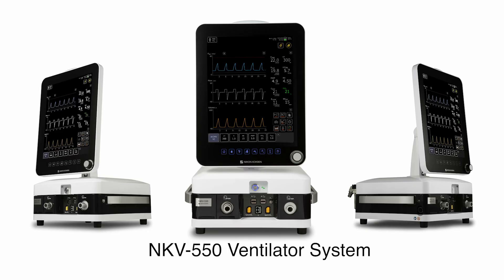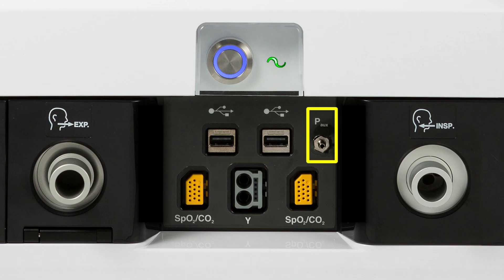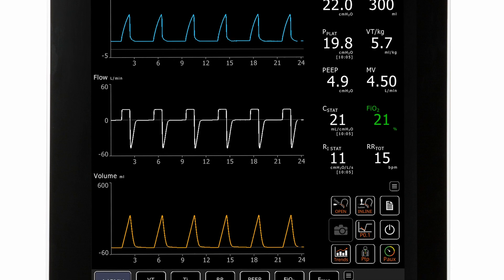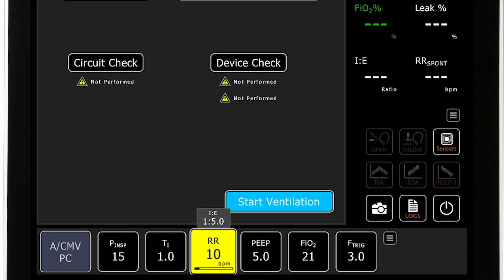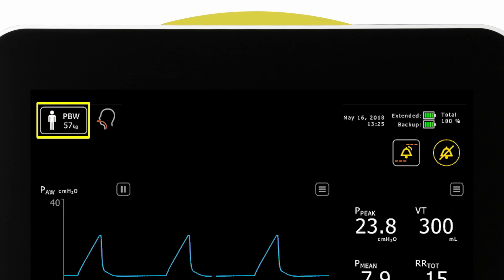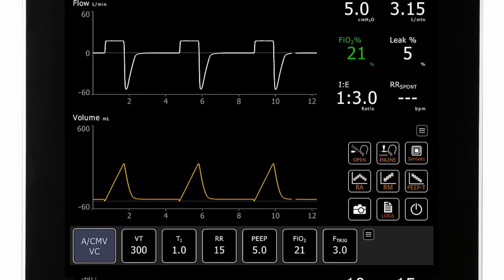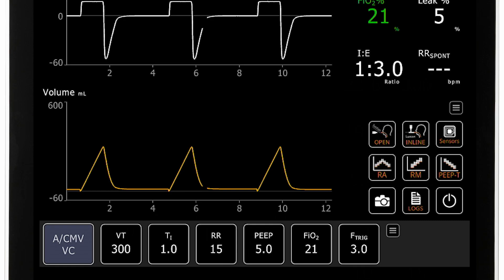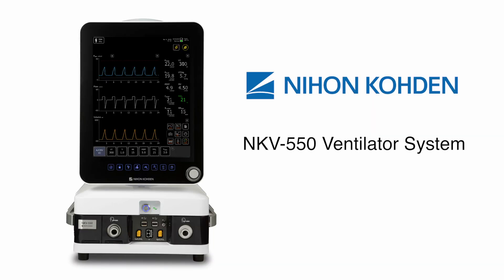NKV-550 Series Ventilator System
This video is a brief overview of the NKV-550 Series Ventilator System